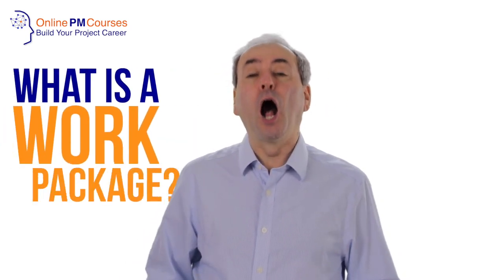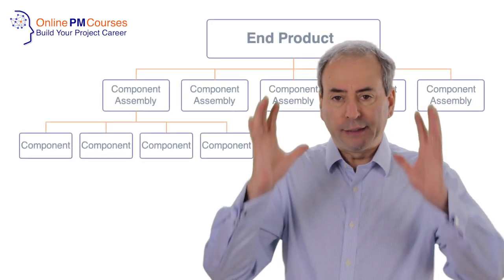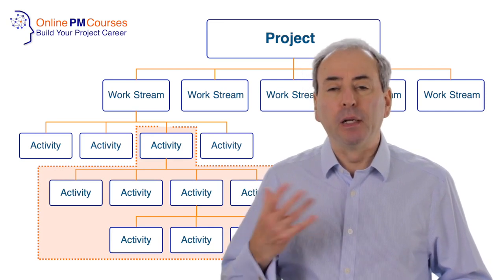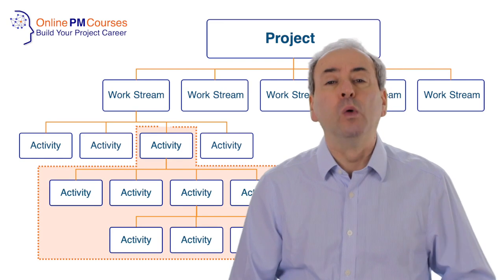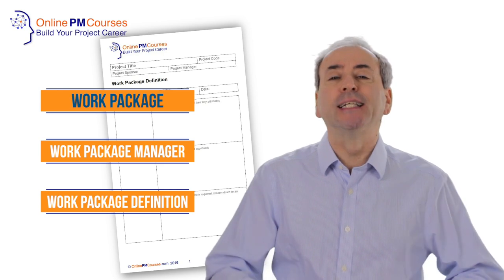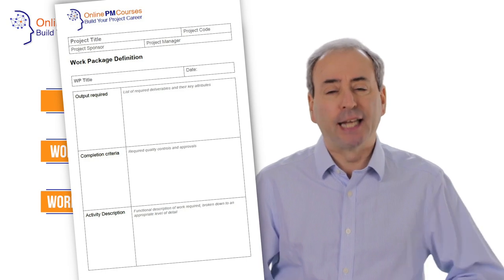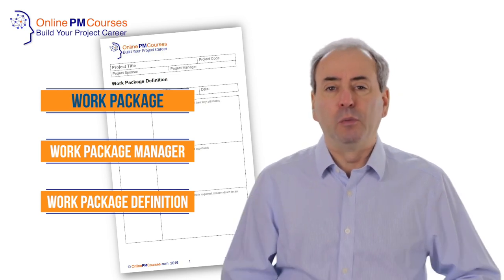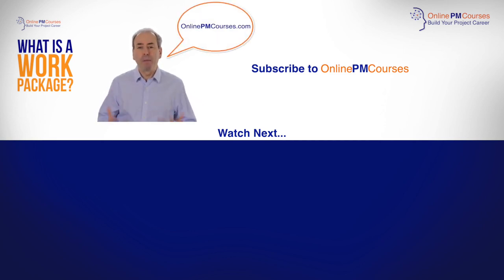What is a Work Package? Project Management in Under 5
Controlling who does what is a vital part of managing your project. So, what is a Work Package?

For more of our videos in themed collections, join our Free Academy of Project Management